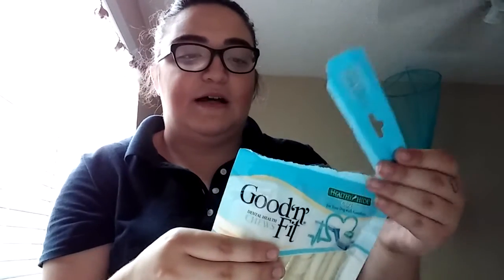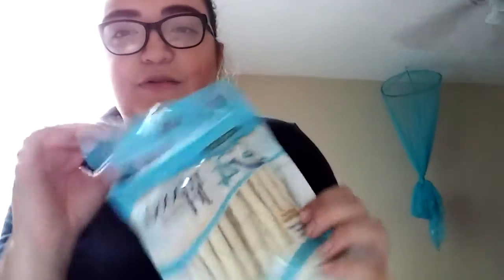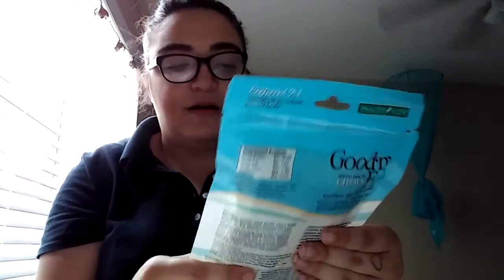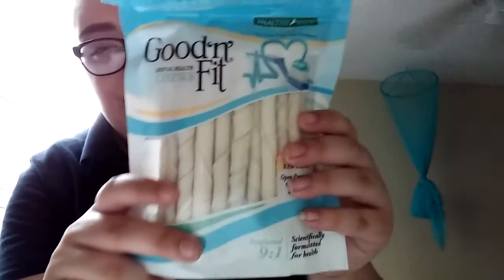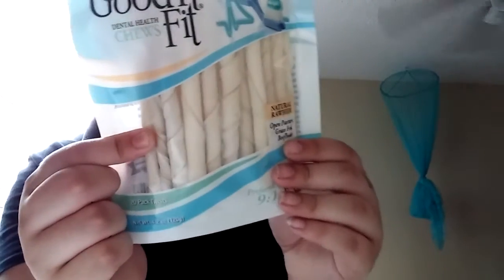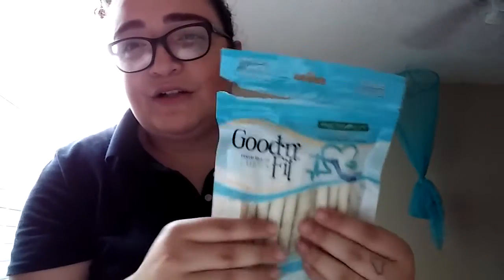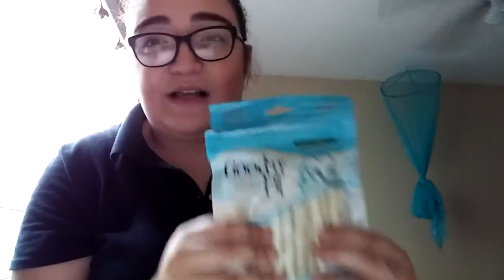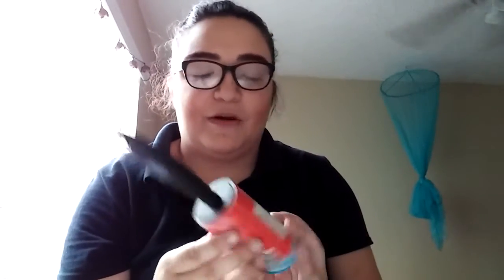Dollar Tree Haul!! - April 2016 ❤❤